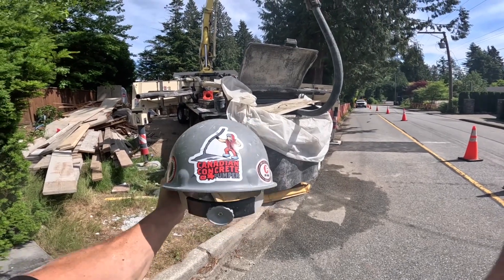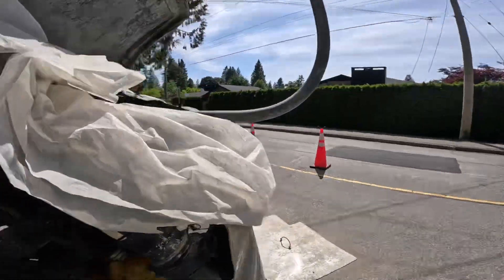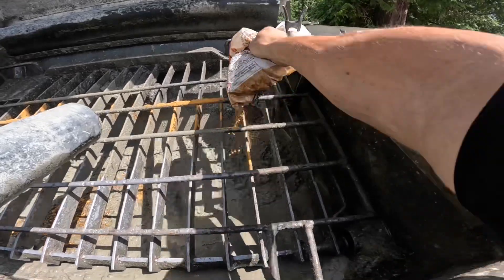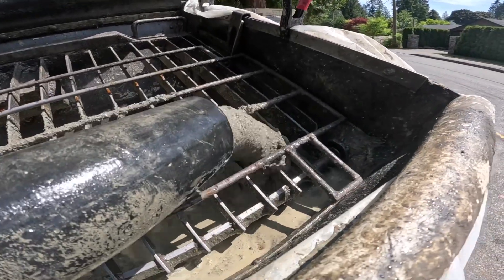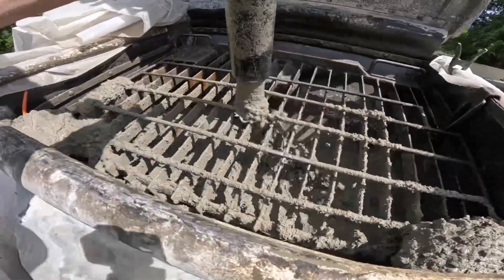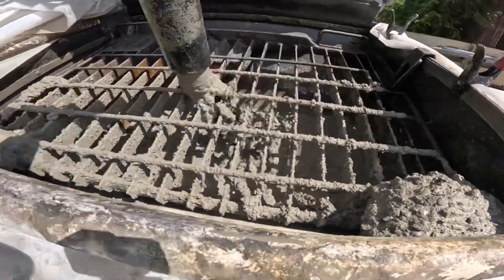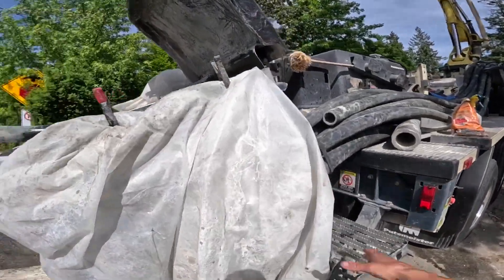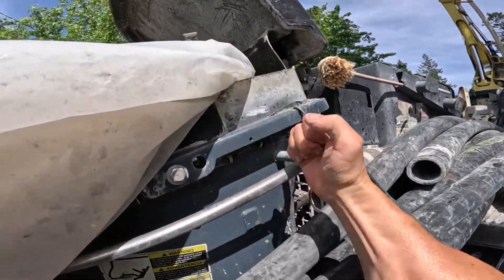Tis the season for recirculating concrete!!!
Best practices for recirculating concrete while waiting on mud.